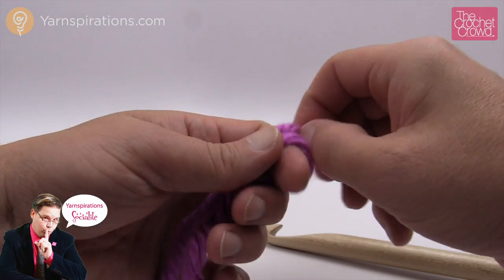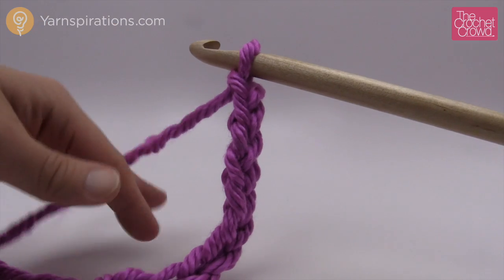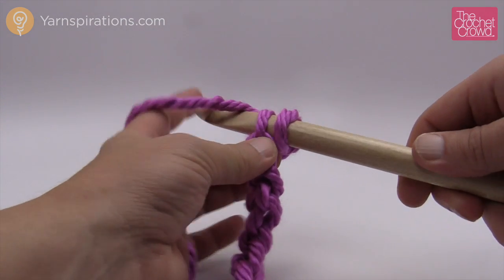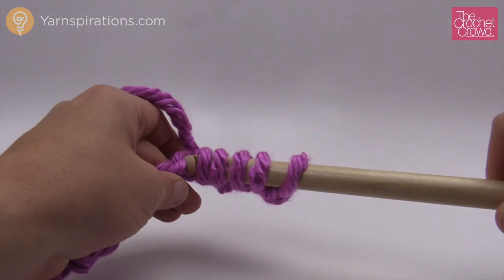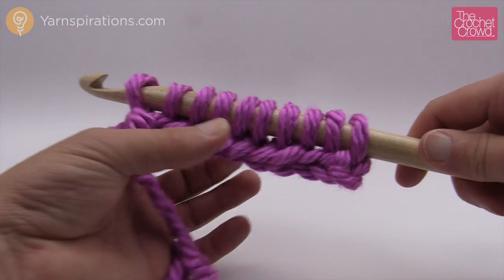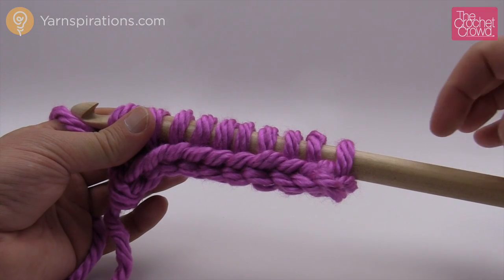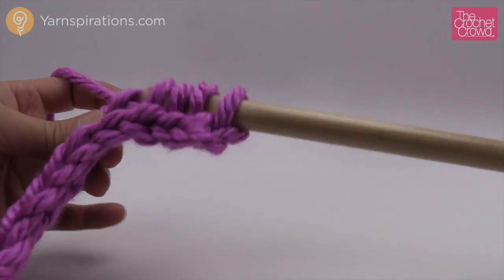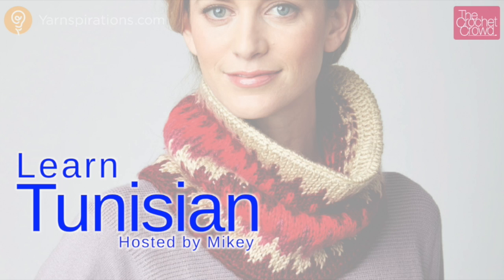21 - Cast On - Beginner's Tunisian Workshop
Intros Tunisian Foundation Row. Learn how to start your Tunisian project.